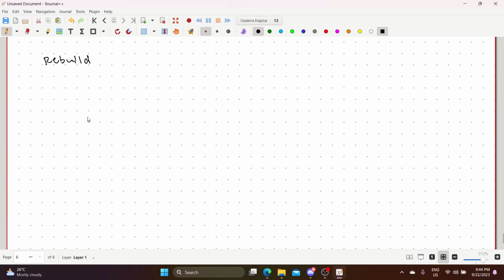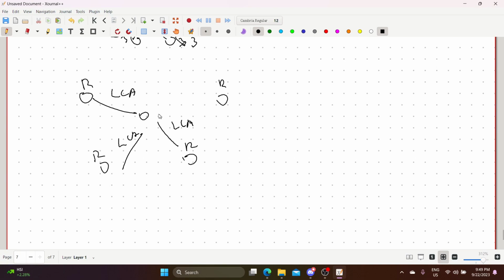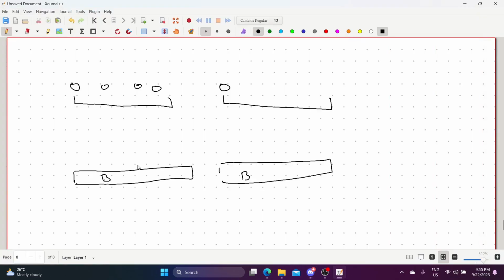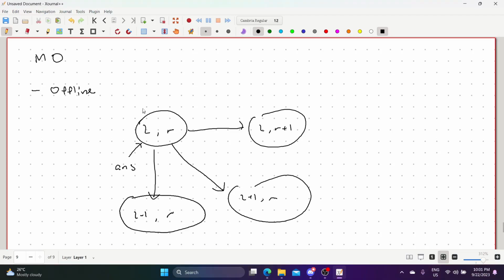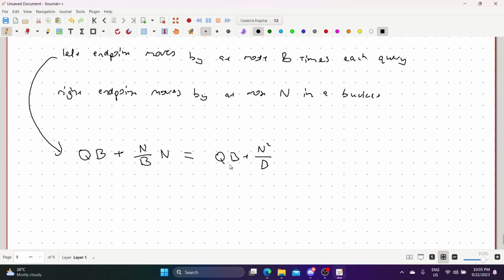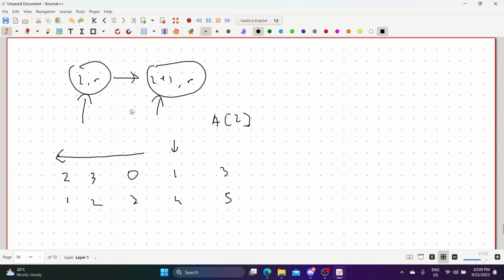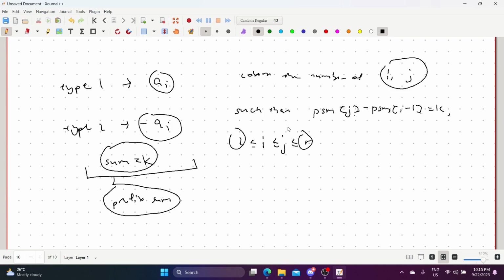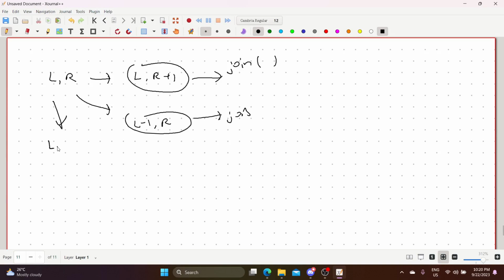Square Root Decomposition Part-3(mo's algorithm and rebuild) by Tia Shi Wei